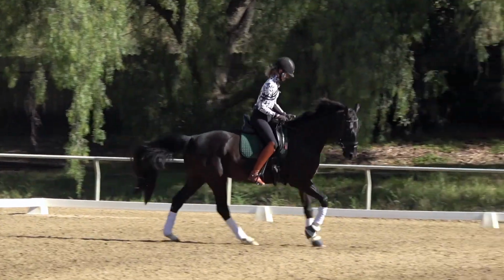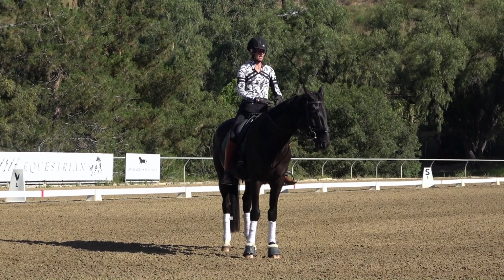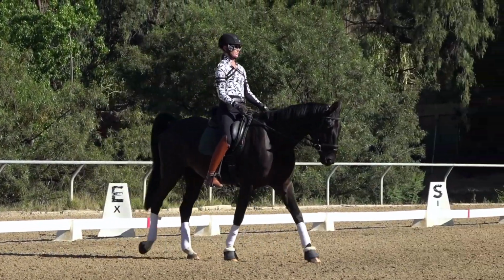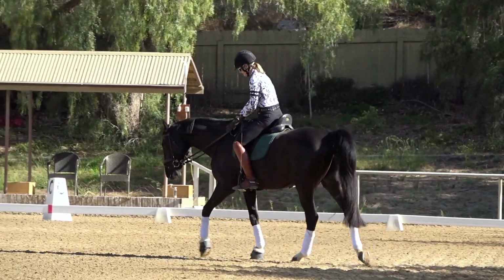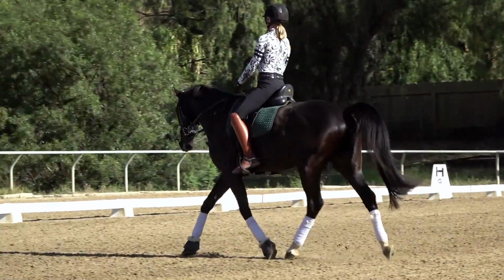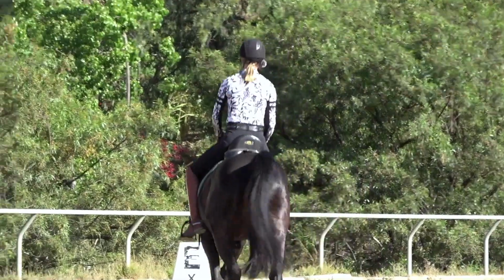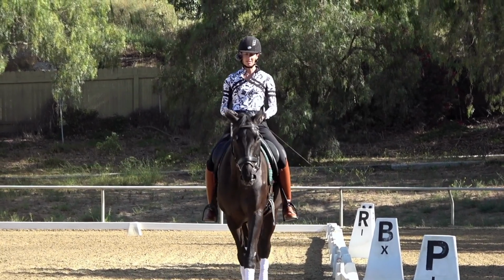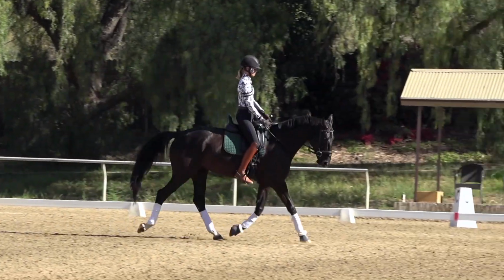How to look up while riding!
Looking down is one of our most common rider flaws, this video will help you understand why it’s important to look up, and give you the skills to do so!.

(FULL DESCRIPTION BELOW LINKS)

Do you love my content? I’d love if you left me a review on google!

LOOK UP!

I did a survey recently and it turns out one of our MOST common rider position faults is looking down. Looking down is a natural impulse because we are trying to ride visually rather than by feel, but ironically, if we learn how to feel, our reaction times are much quicker than if we ride with our silly old eyes!

In this week’s video, I’m explaining about looking down and why it’s bad and I give a cool little hack to get you looking up and learning to feel!

What happens when we look down?

When we’re riding, we want to have our ear, shoulder, hip and heel aligned.

When we look down, that line becomes broken.

The ear comes in front of the shoulder and the shoulder comes back.

And for me, I end up tipping forward. Some lean back, but basically, no one is straight. You’re no longer in Neutral Spine and you can’t absorb the horse’s motion properly.

When I try and look up, I try and bring my ear back and bring focus on looking at the trees and the horizon. But when I give in to looking down, the position changes entirely.

SPECIAL TRICK
Get a pair of sunglasses from the dollar store and tape the bottom half of the lenses, this will force you to look up and ingrain the habit! Wearing the sunglasses will make you SUPER aware of how much you try to look down! It’s a great tool for occasional awareness but it’s not flawless as we do need to occasionally look down and check things. (more on this below!)

HARD AND SOFT EYES
When we ride, we need to ride an alternation of “soft eyes” and “hard eyes”.
Soft eyes are when we perceive everything around us in a softer focus.
Hard eyes are when we’re looking directly at one thing, like a letter in the arena we’re heading for!
While in the soft eyes mode, we can periodically make a very brief glance down
at our hands to make sure they’re even
at our horse’s neck to make sure they’re round
It’s important to note that we only glance down with our peripheral vision. Never bending our head. Anything other than a brief glance will tip your weight forward and down.

TIMESTAMPS

00:00 Introduction to Looking up
00:36 Why do we look down?
01:07 Why is it bad to look down?
01:29 Reasons it's important to look up
02:19 Demonstration
03:59 Special Sunglasses for Looking up!
06:29 Soft eyes
08:51 Canter demonstration